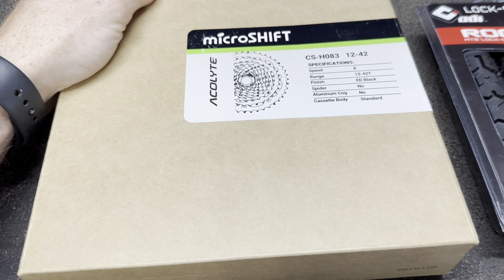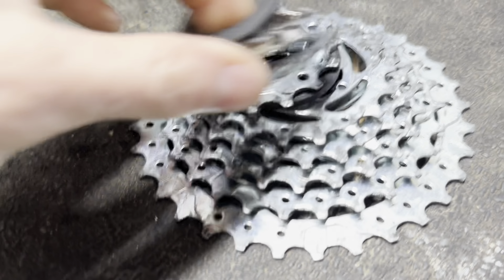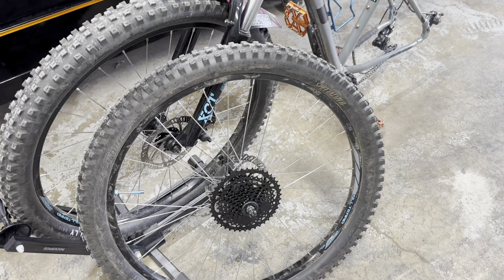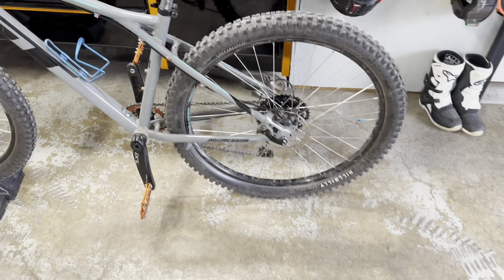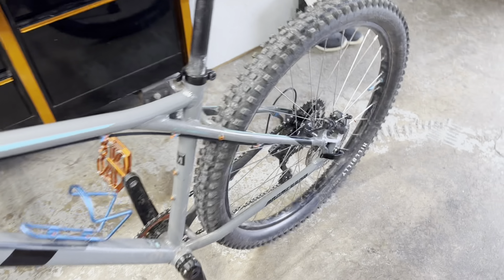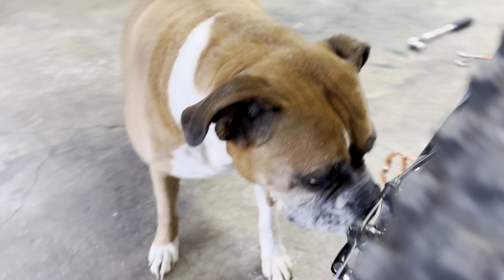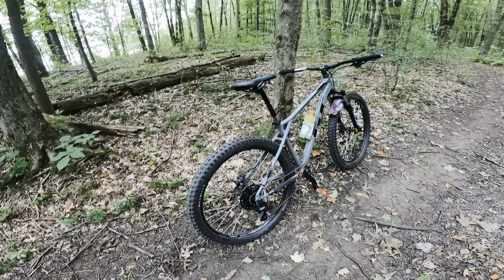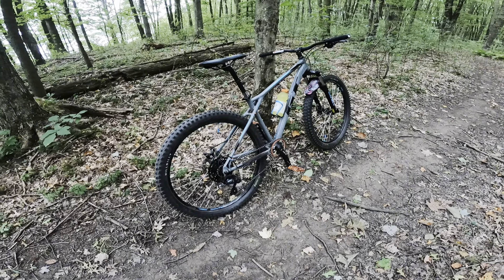GT AGGRESSOR PRO UPGRADES! CASSETTE AND GRIPS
I INSTALL A NEW MICRO SHIFT ACOLYTE 8 SPEED CASSETTE AND ODI ROGUE LOCK ON GRIPS.